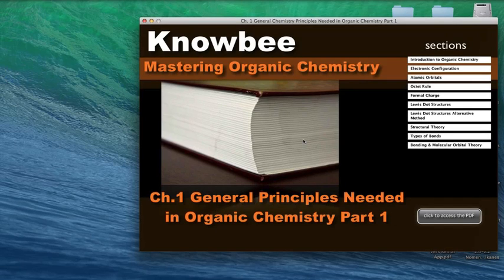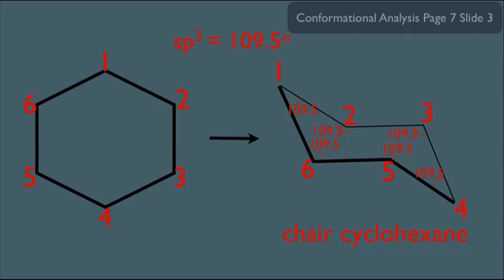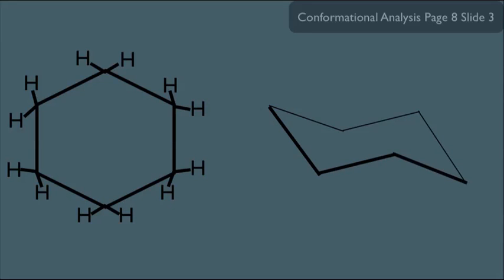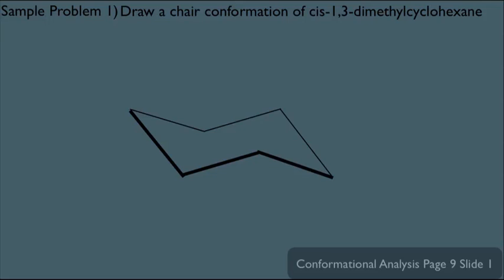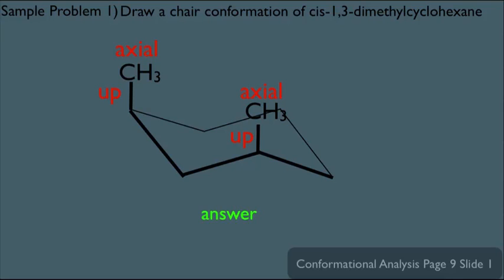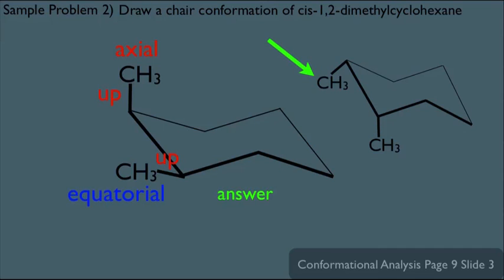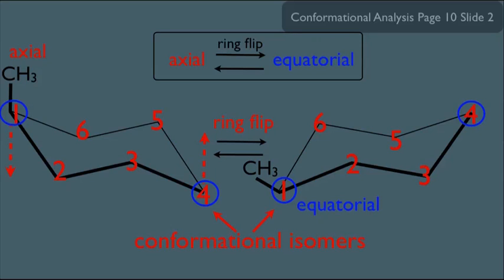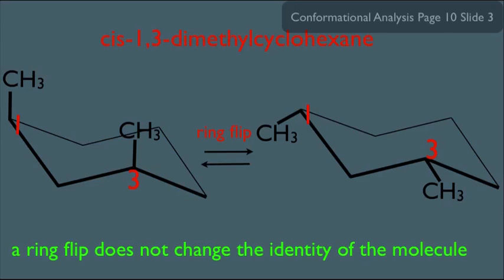Conformational Analysis of Cyclohexane Part 1 Organic Chemistry